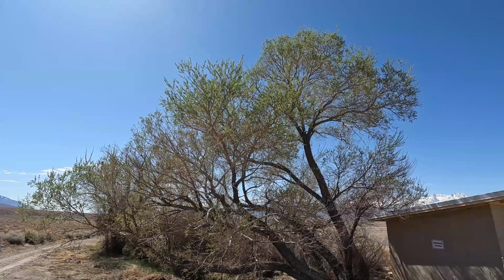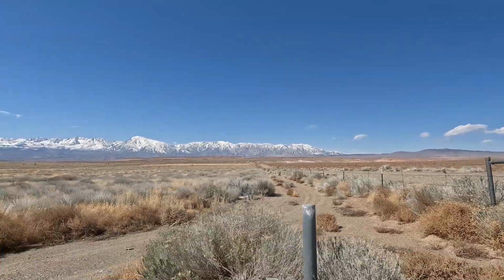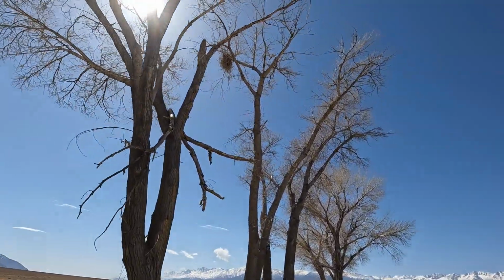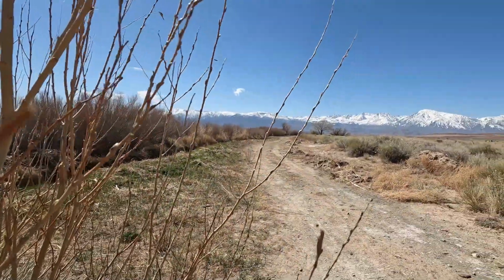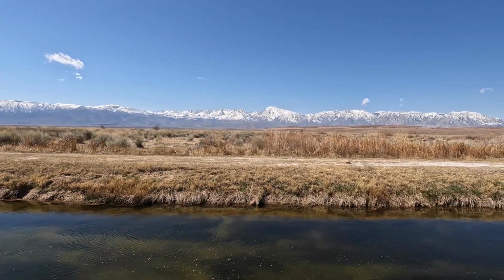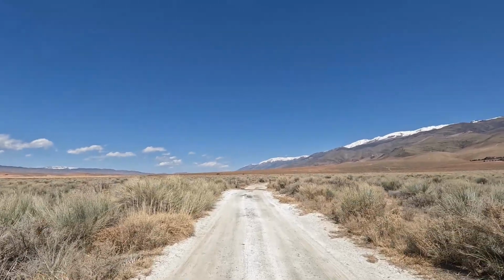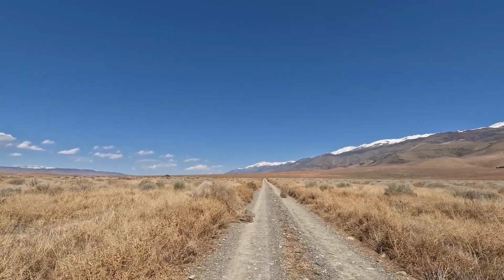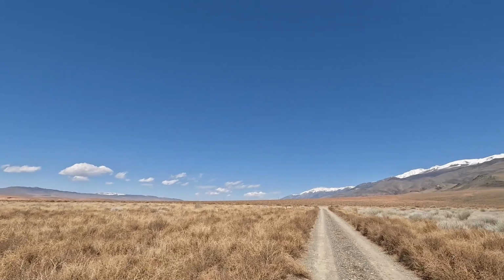Desert Walk 002 - Grey turned to blue sky, already shin splints & greeted by happy big bird couple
My second walk, yes, I got out the door despite already encountering the pains of shin splints. This is somewhat devastating to me because the loop that I am walking in total is shy of 2.5 miles and i used to do so many more miles.
Well, that aside, look how the weather changed, from grey and cold in the morning to perfect blue skies and puffy white clouds at lunchtime. Nature didn't disappoint either. The warm weather is making the "trees break" out (ok, this is a translated German saying and might not translate - tell me in the comments how native Americans would describe this act of nature?). And the big birds ... a surprise today, the happy couple was there, check it out. If your know whet type of bird they are, let me know is the comments.

Enjoy the desert.